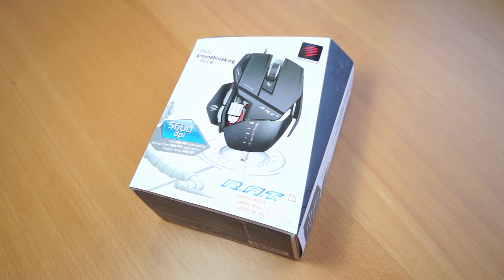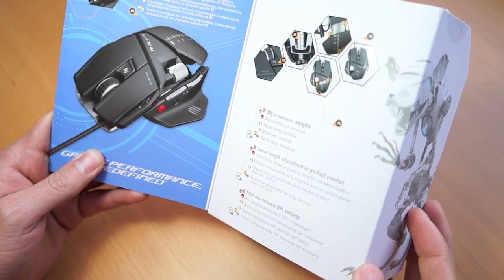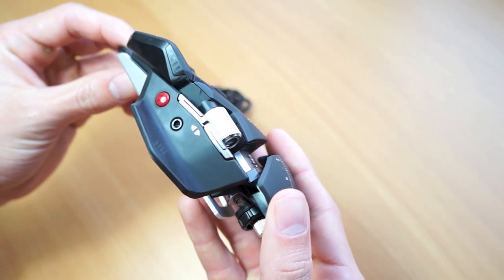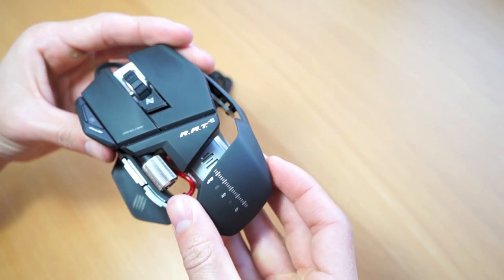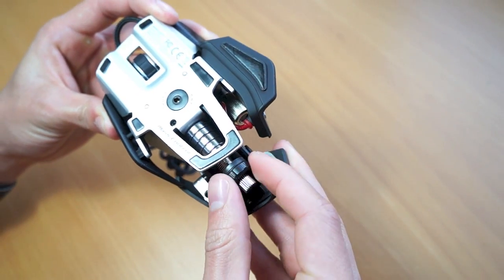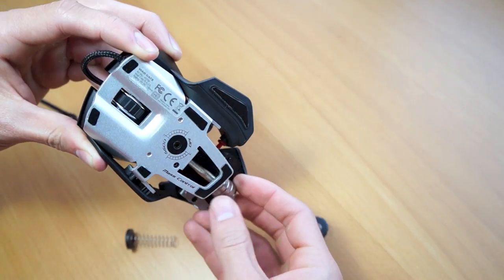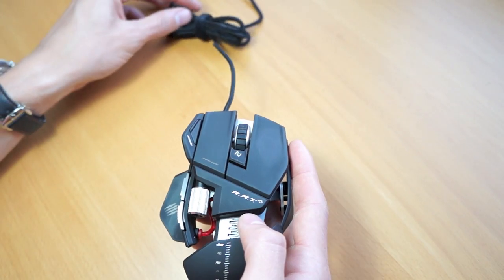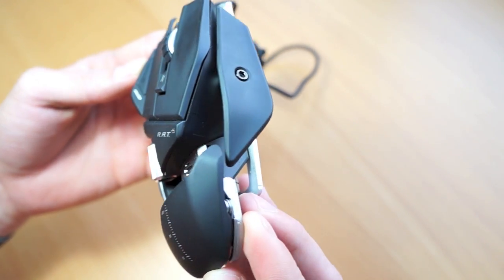Best Gaming Mouse of 2013! Cyborg RAT 5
As this mouse is a bit older it tends to go on sale a lot making it a great budget gaming mouse! The Mad Catz Cyborg RAT 5 features 5600 DPI, 6 programable buttons and is the BEST looking mouse out there.

Some sales currently: